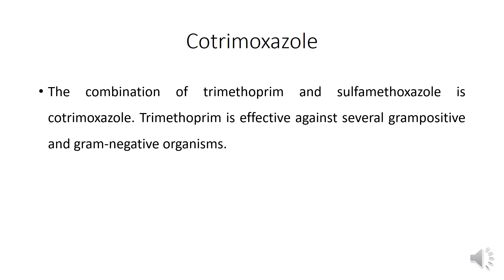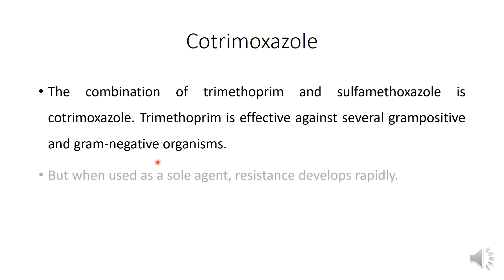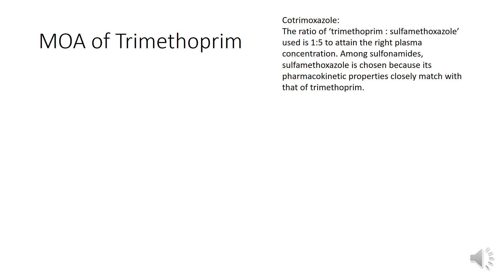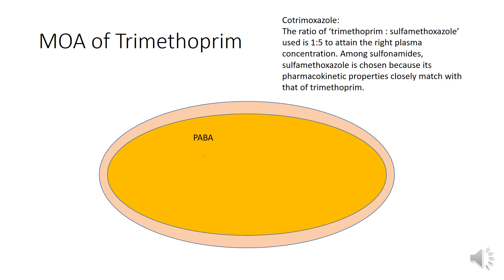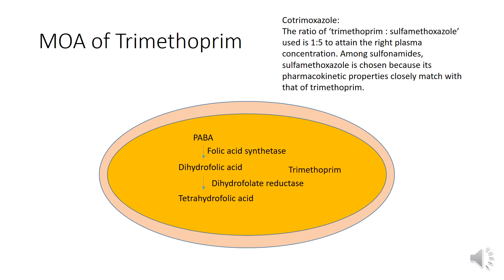Cotrimoxazole and MOA of trimethoprim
This video explain about cotrimoxazole and mechanism of action of trimethoprim.